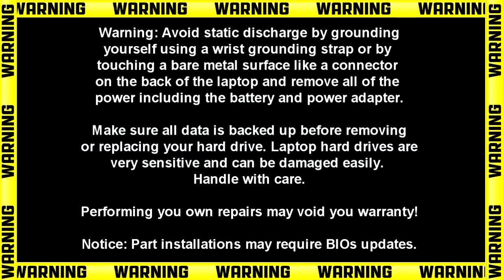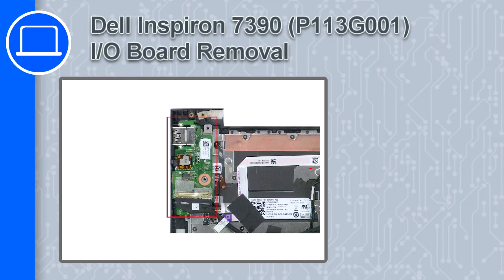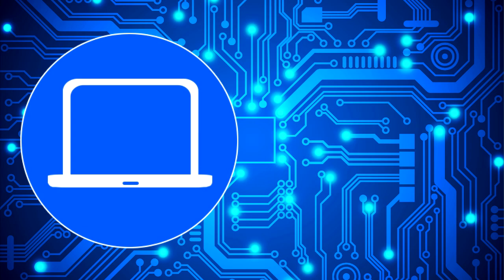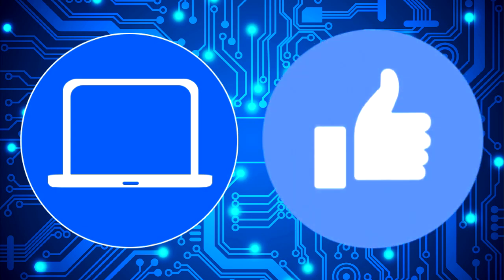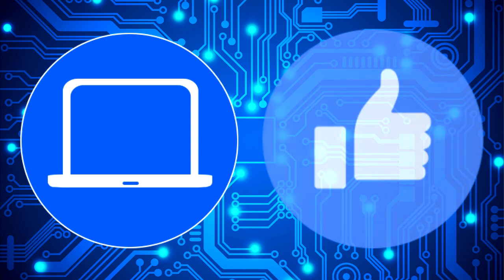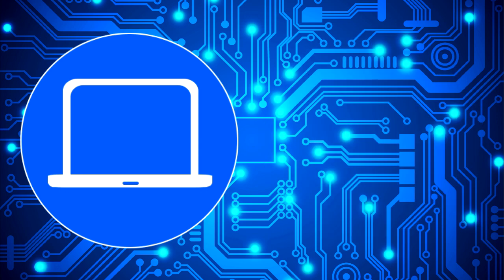Inspiron 7390 2-in-1 (P113G001) I/O Board How-To Video Tutorial